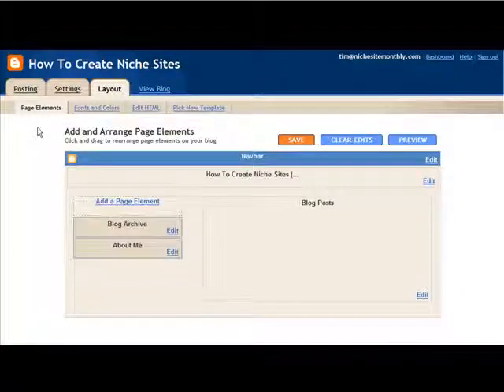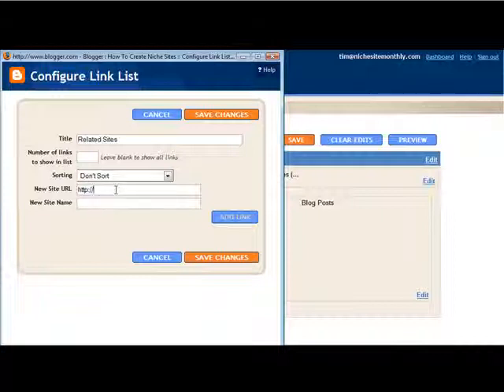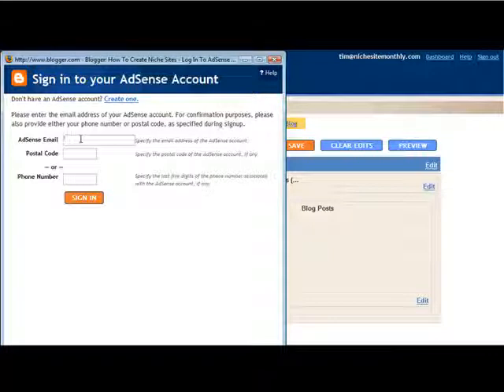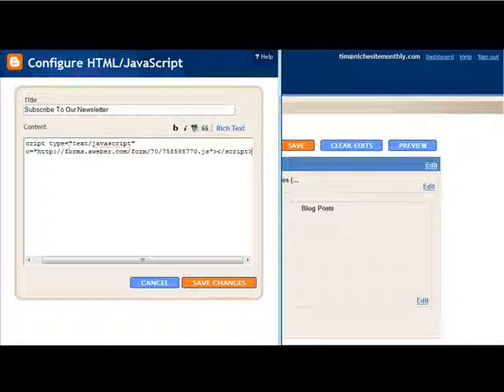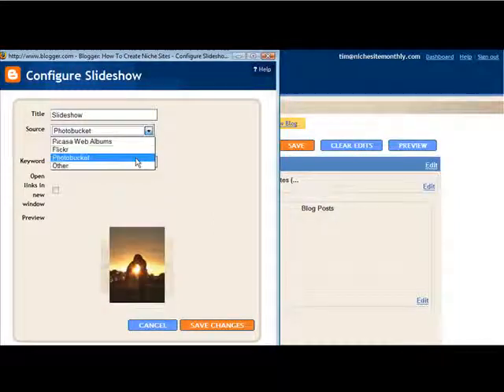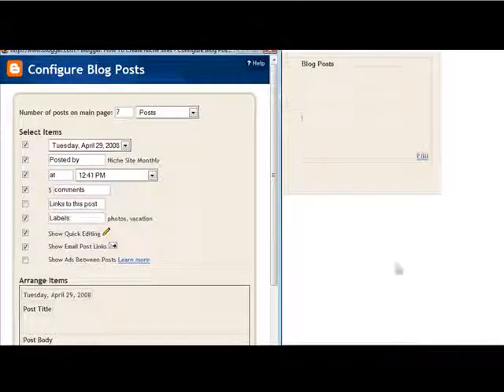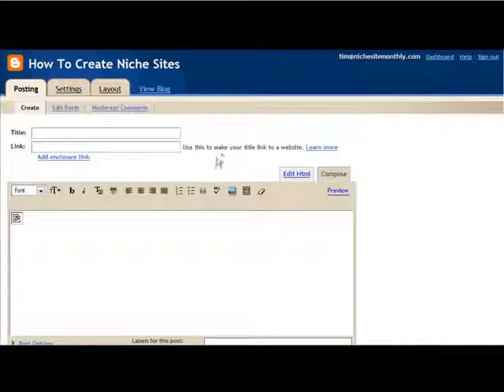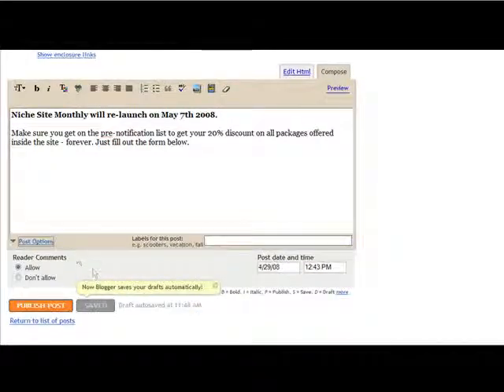How to Create a Blog on Blogger part 2